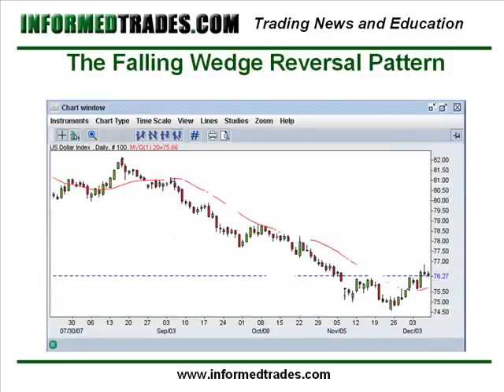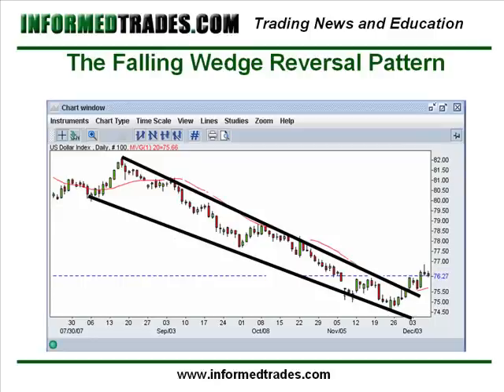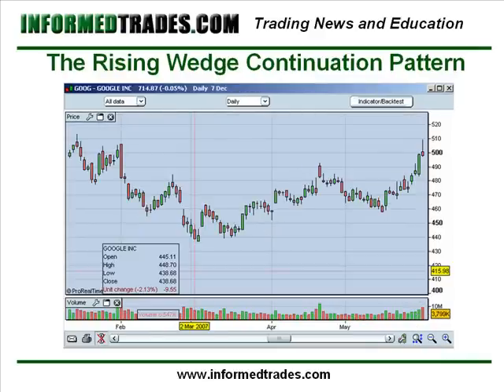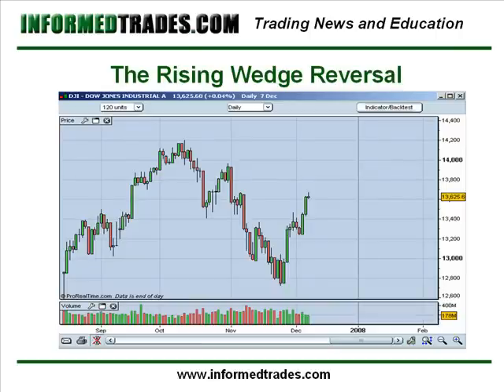11. How to Trade the Wedge Chart Pattern Like a Pro Part 1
Practice these concepts with a free practice charting and trading account

And of course, don't forget to jump start your learning as a trader by registering as a member of our learning community

VIDEO TRANSCRIPTION

In our last lesson we looked at specific strategies for trading the Head and Shoulders Pattern and the Reverse Head and Shoulders Pattern, two chart patterns which we view as reversal patterns when they show up in the stock, futures, or forex markets. In this lesson we are going to look at a pattern called the wedge pattern, which is unique in the sense that it can be viewed as either a reversal pattern or a continuation pattern, depending on the shape of the pattern and whether it is located in an uptrend or a downtrend.

The Falling Wedge:

The falling wedge pattern is characterized by a chart pattern which forms when the market makes lower lows and lower highs with a contracting range. When you find this pattern in a downtrend it is considered a reversal pattern as the contraction of the range indicates the downtrend is loosing steam. When you find this pattern in an uptrend it is considered a bullish pattern as the market range becomes narrower into the correction indicating that it is running out of steam and the resumption of the uptrend is in the making.

The Rising Wedge:

The rising wedge pattern is characterized by a chart pattern which forms when the market makes higher highs and higher lows with a contracting range. When you find this pattern in an uptrend it is considered a reversal pattern as the contraction of the range indicates that the uptrend is loosing steam. When you find this pattern in a downtrend it is considered a bullish pattern as the market range becomes narrower into the correction indicating that it is running out of steam and the resumption of the downtrend is in the making.

That's our lesson for today. You should now have a good understanding of the falling and rising wedge pattern and situations where they are considered a reversal pattern and situations where they are considered a continuation pattern. In our next lesson we are going to go over a strategy for trading rising and falling wedge patterns complete with entry and exit points and how to determine each.